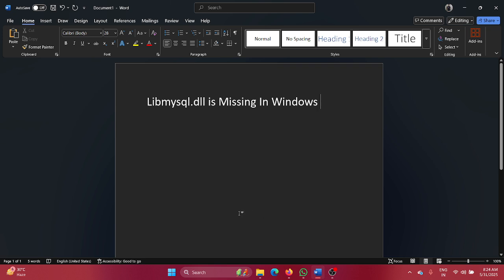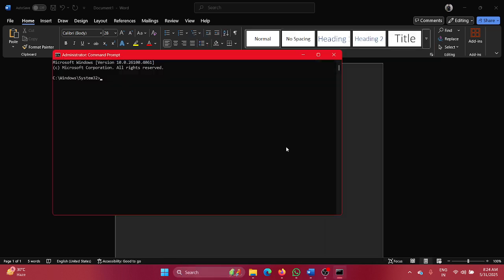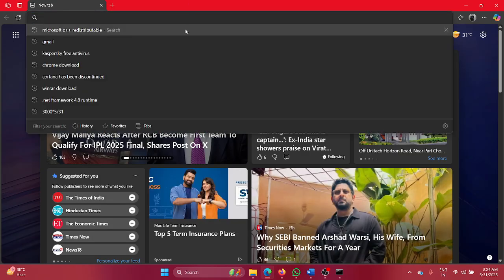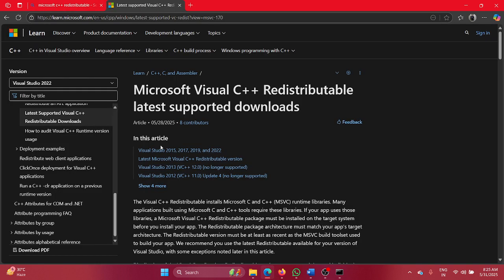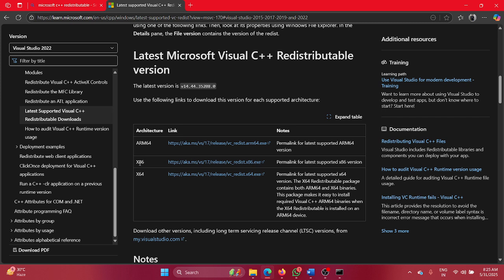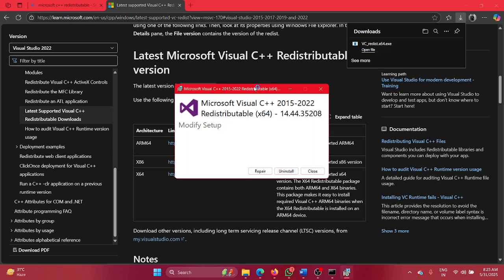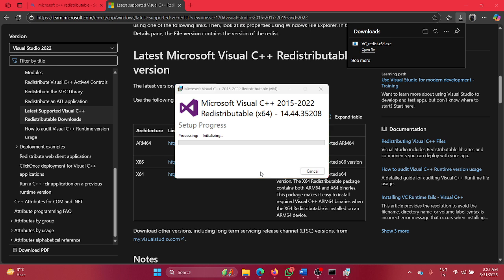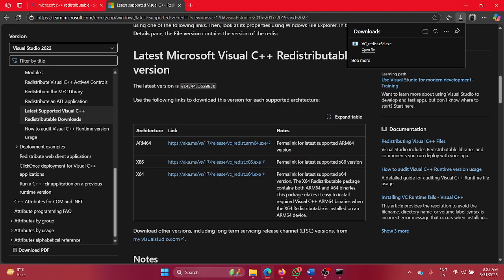Libmysql dll is Missing In Windows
Video Title: Libmysql dll is Missing In Windows

If you wish to Libmysql dll is Missing In Windows, then please watch this video.